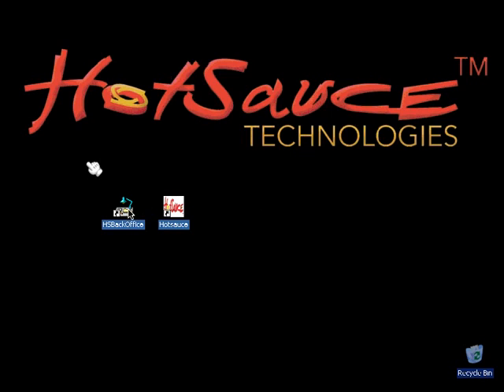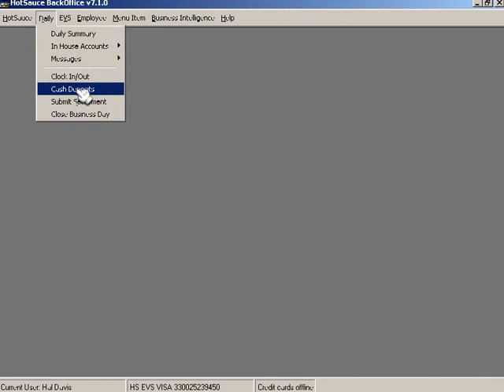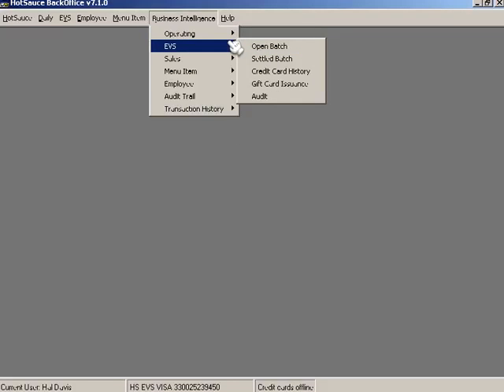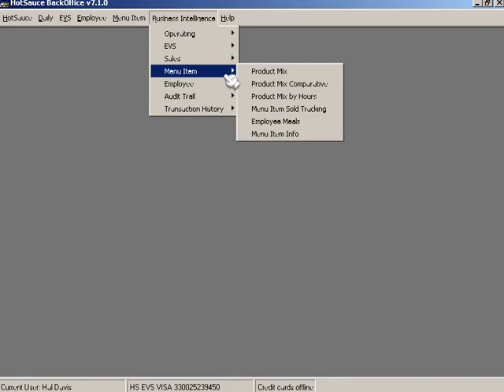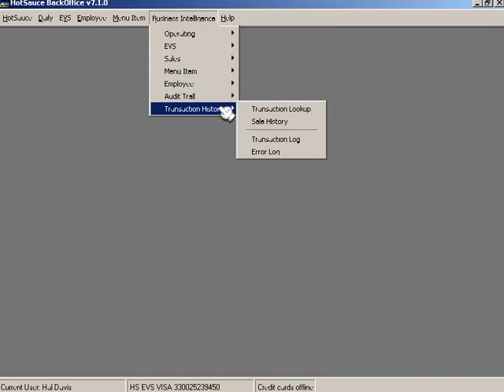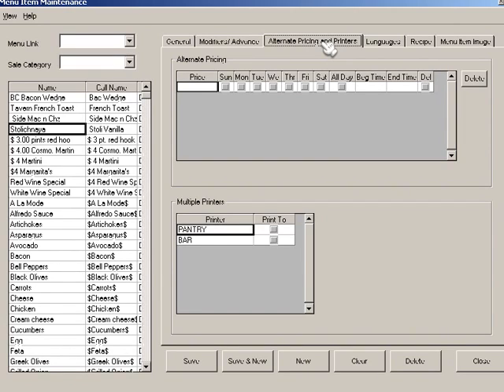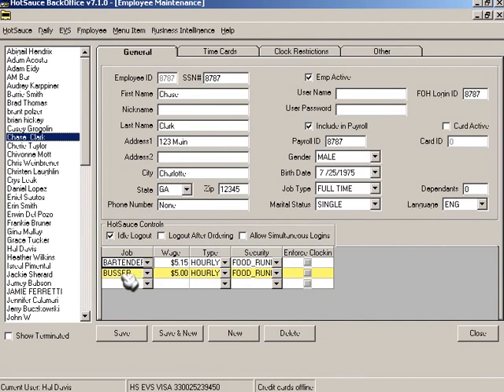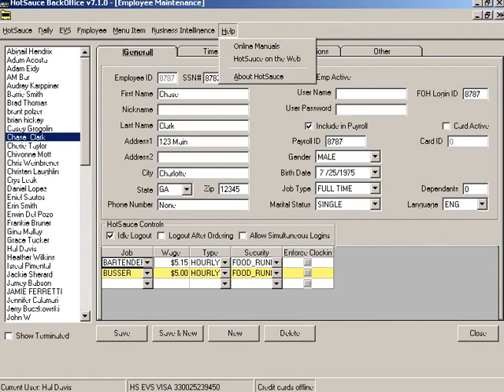Hot Sauce Restaurant Business Management Software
HotSauce point of sale restaurant software has robust back office management features. The Hot Sauce back office system tracks employees and manages financial performance as well as creates a database of daily activities that will allow your business to run smoothly. The restaurant database will give you detailed information instantly and also allow you to access and update any menu items or modifiers.